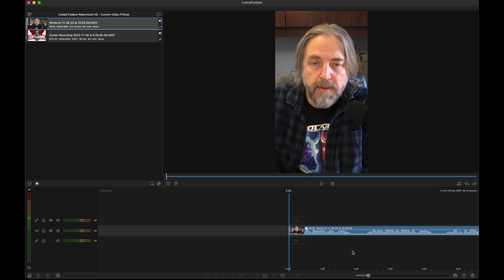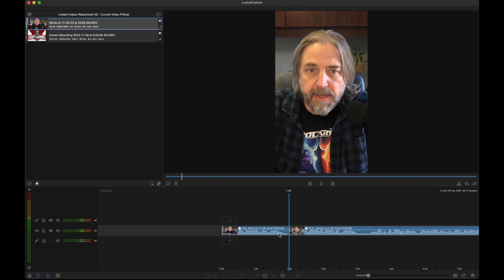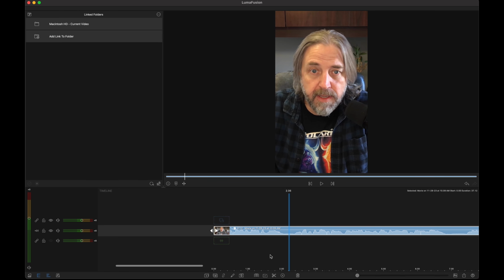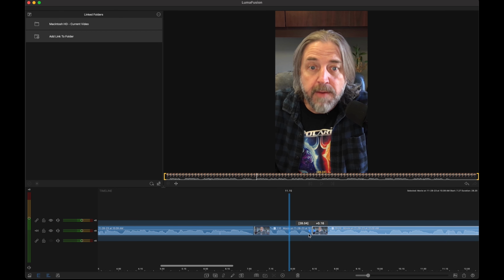My trick for using Lumafusion to edit voice over video for short form videos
I have made hundreds of videos for social media using @LumaTouch 's LumaFusion video editing software. Editing voice over videos in conjunction with a screen capture requires a little trick to utilize a special feature that is only available on the first video track. The versatility of this app that works on several platforms has made it my go to for the hundreds of videos I have created for my own channels, and for several other clients.